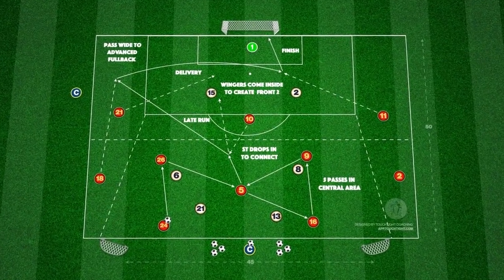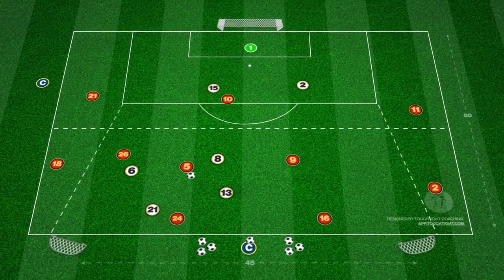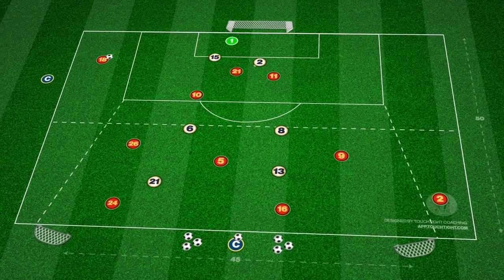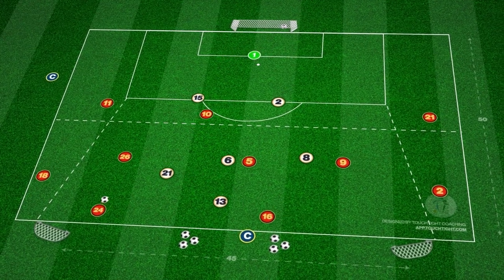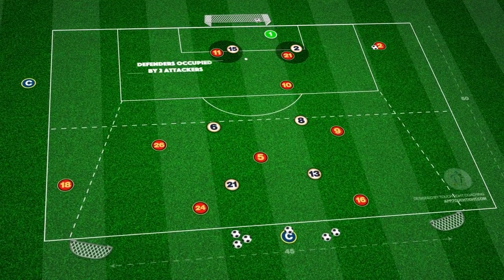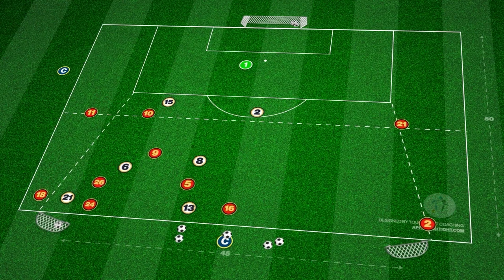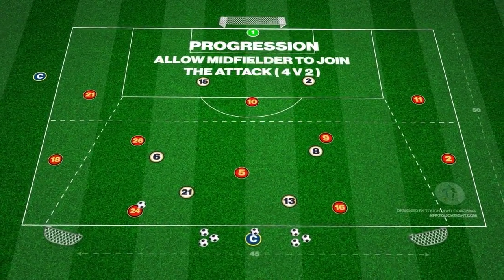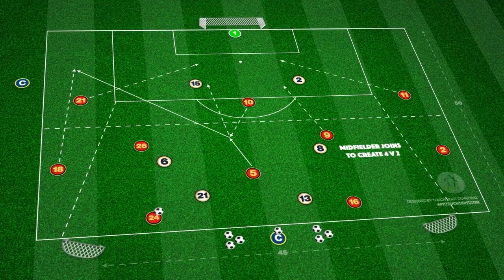Spain v Germany | Phase of Play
This Phase of play practice is focused on developing strikers movement deep between midfield and defence units to build the attack into the final 3rd.